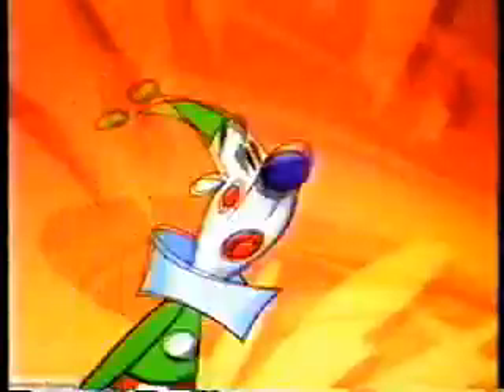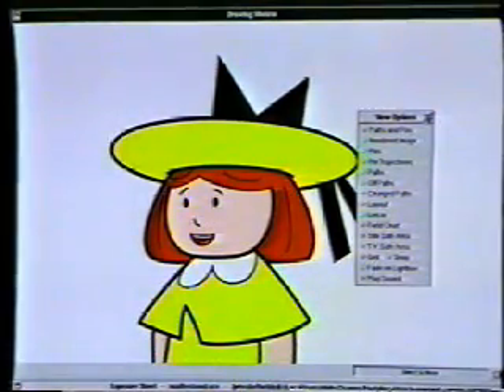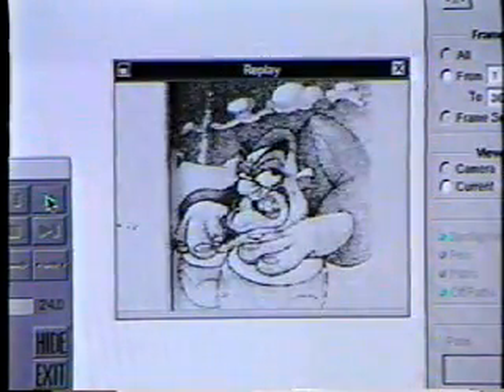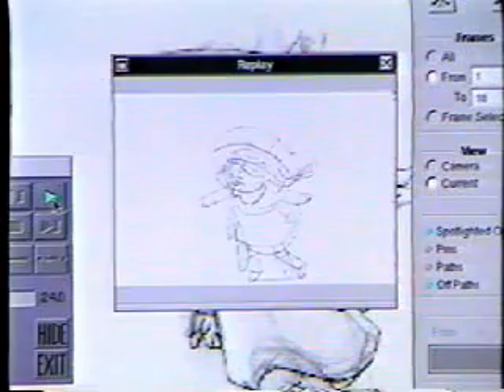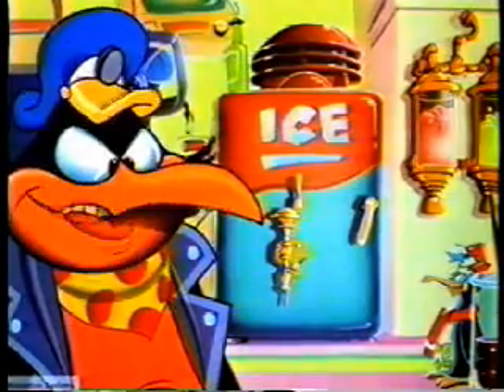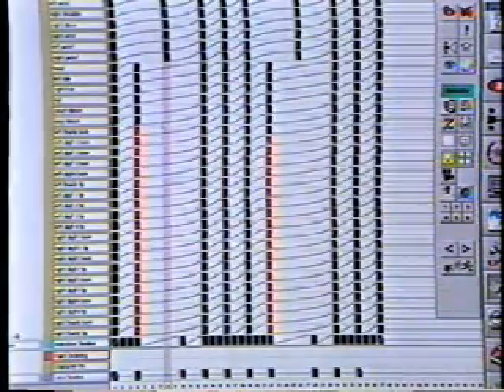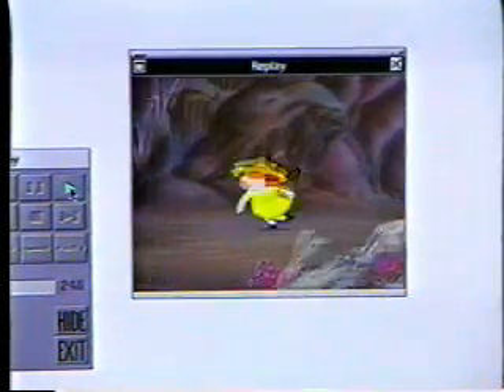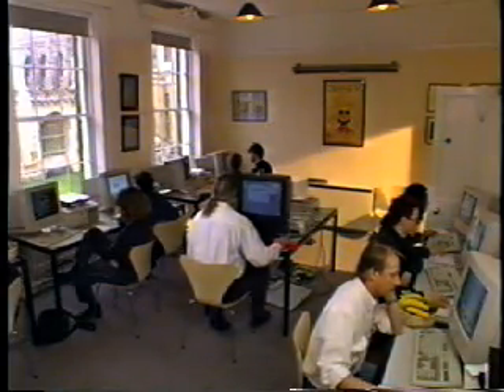Animo Vectors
In the early 1990's Cambridge animation had a revolutionary vector animation system running on NeXT computers.  15 years later it still hasn't been matched.